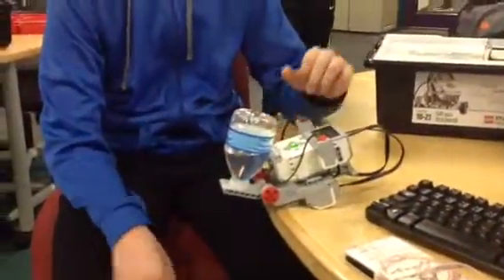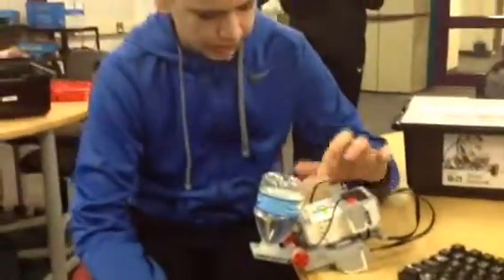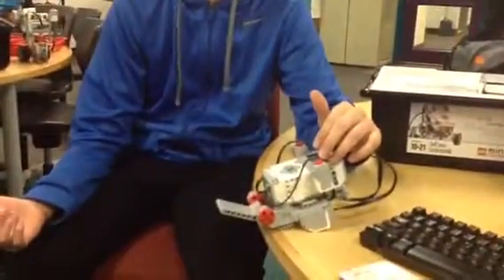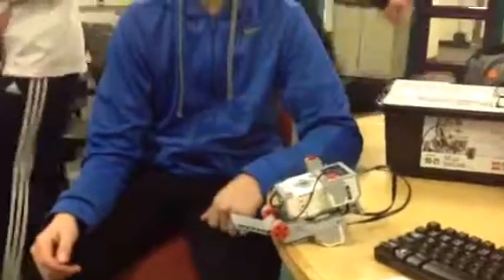Dank Doritoes bottle flipping challenge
(Needs to take 3 class periods)